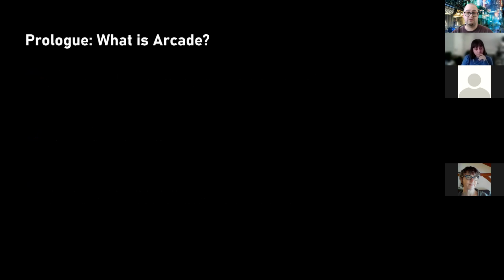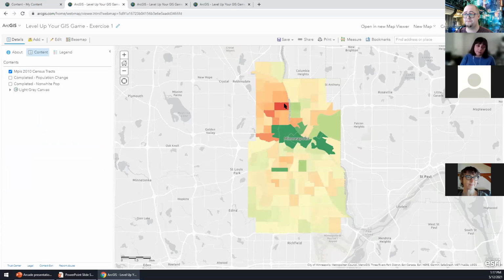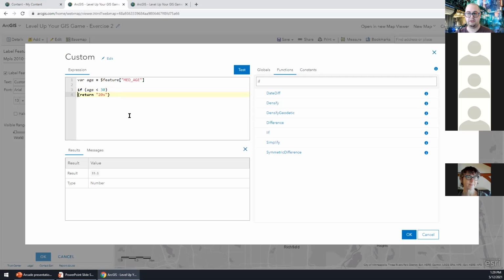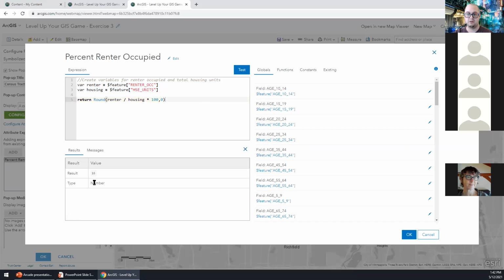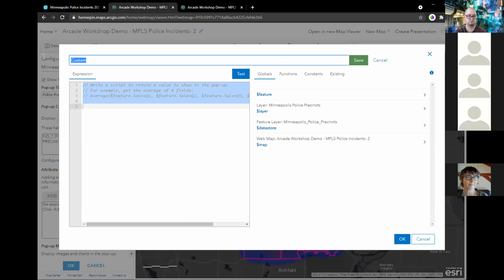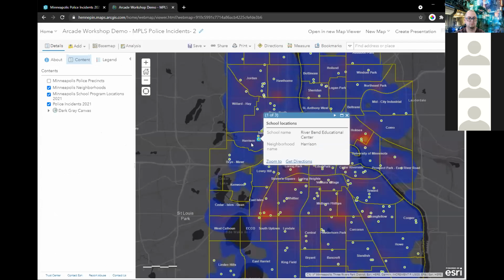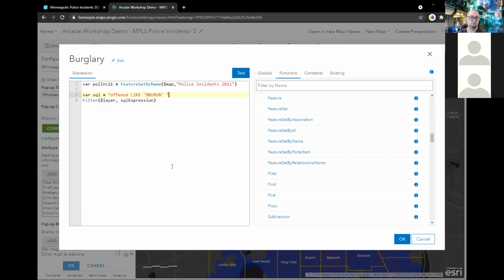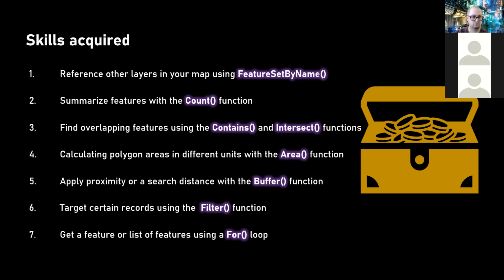Level Up Your GIS Game with Arcade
will fill out later